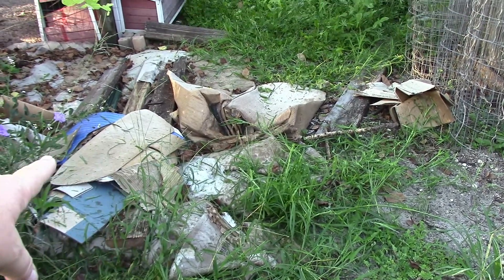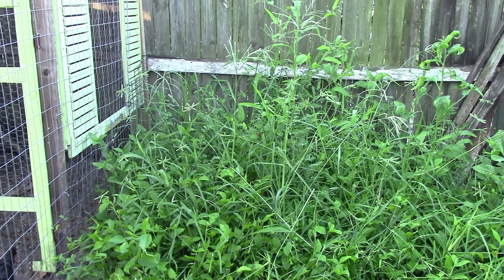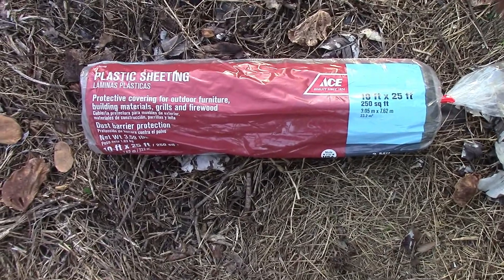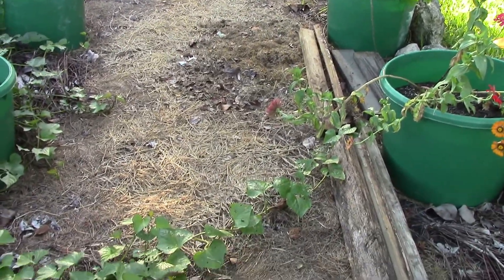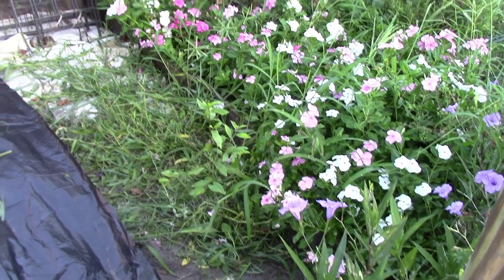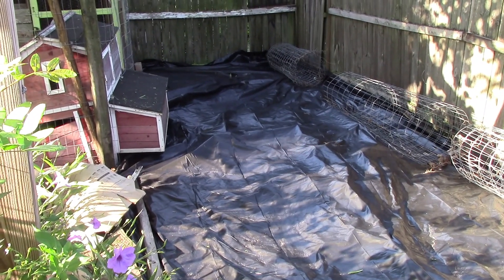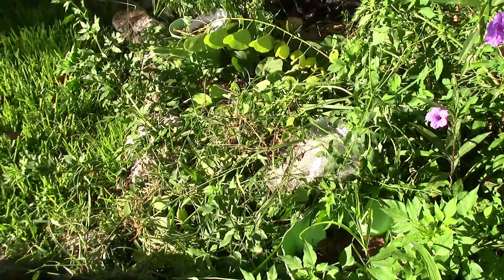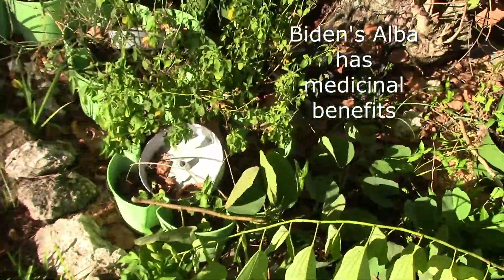Secret Weapon to tame a weed jungle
Today I show you how I tame a weed jungle in preparation for new garden space.
I purchased the plastic at my local hardware store. In 3-4 weeks the weeds will have mostly died off and I can move on to part 2 of preparing this space.